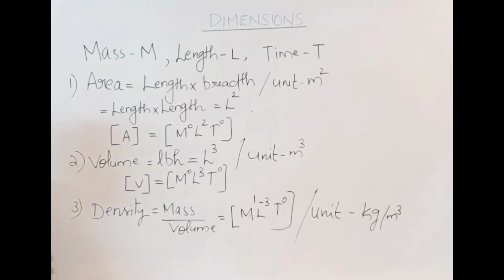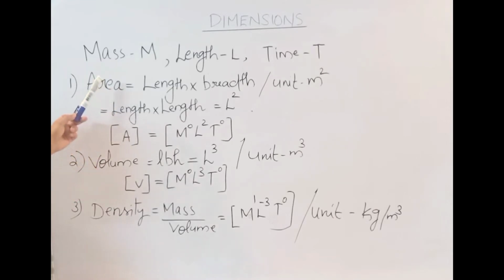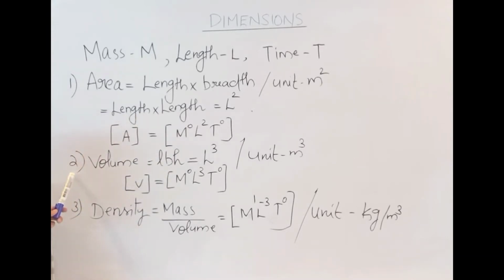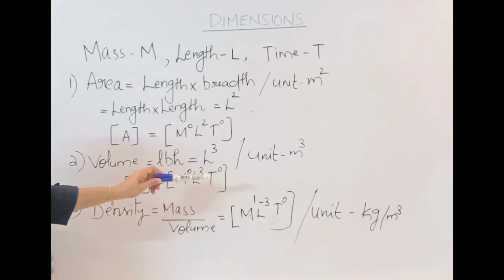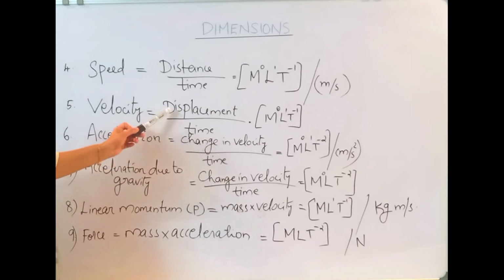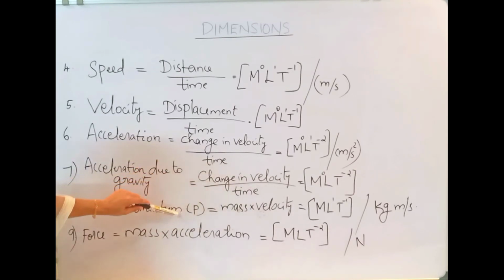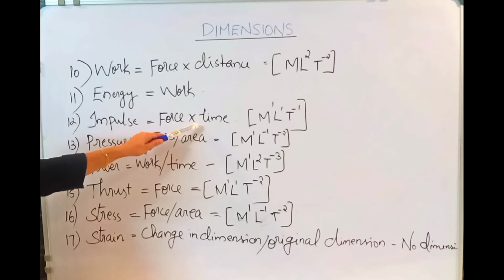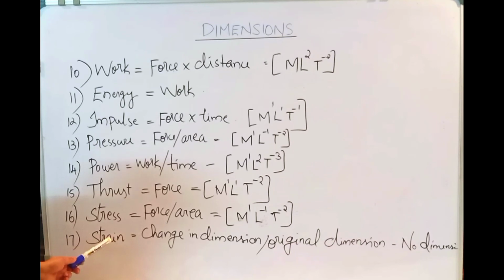+1 improvement/physics /Units & Measurements /Dimension of physical quantities